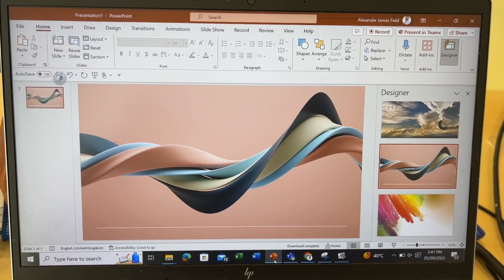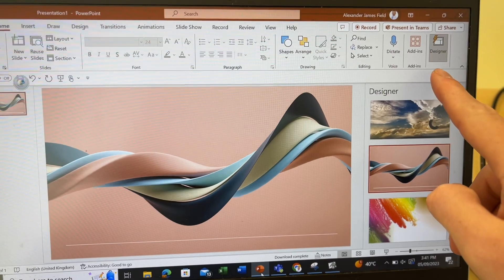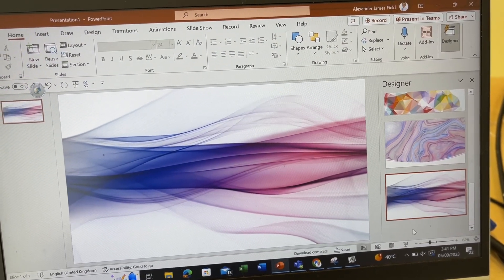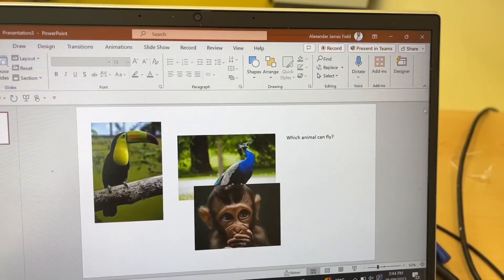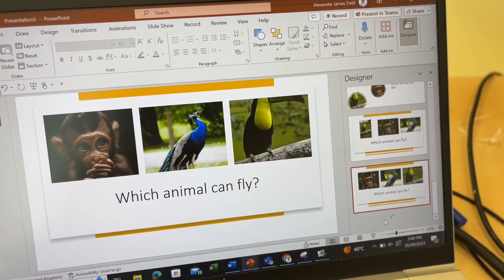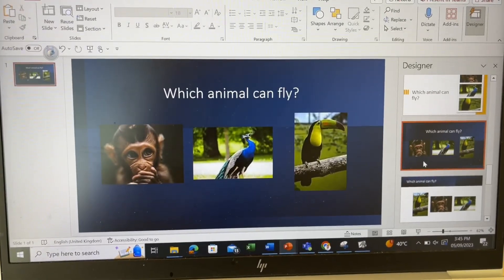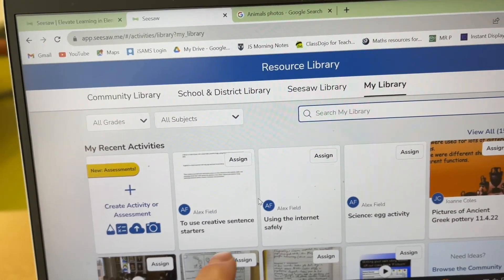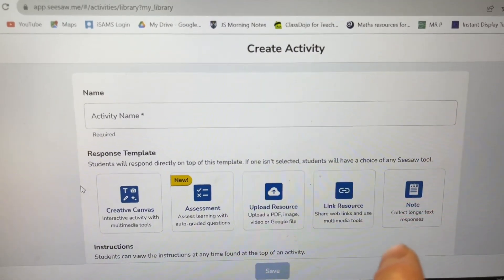Top 3 presentation software options for teachers!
Teacher tech video!

In this video I talk about the pros and cons to 3 popular software options to create your presentations with for you lessons.

I have used and continue to use all 3 in varying capacities.

Microsoft PowerPoint

ActiveInspire

SeeSaw